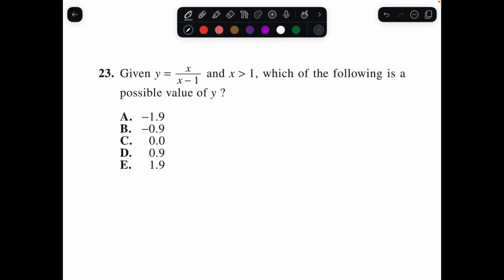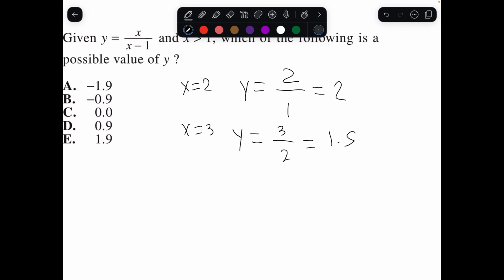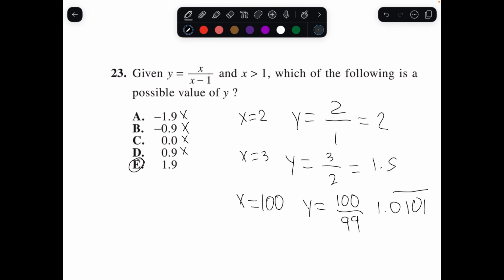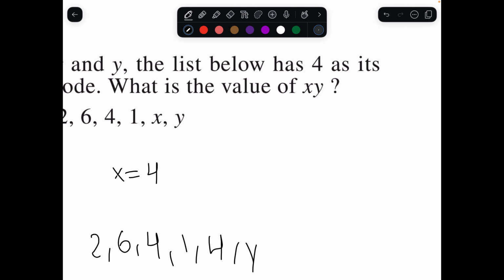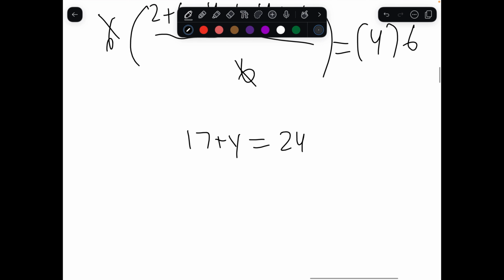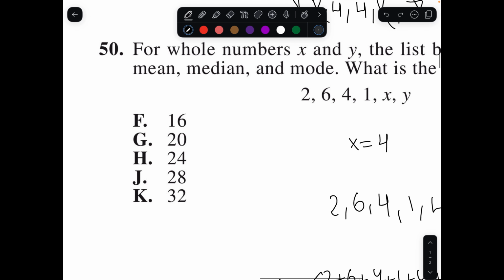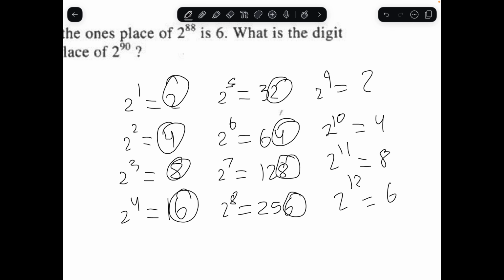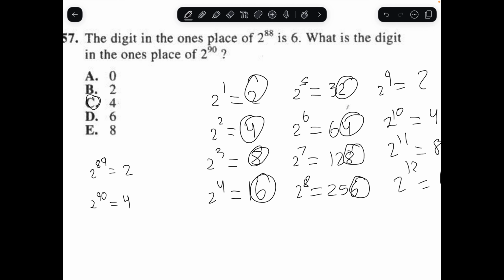3 ACT Math Questions Explained Step-by-Step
Can you solve all three ACT Math questions before the solutions are revealed?

This video features three ACT Math problems explained step-by-step, covering the reasoning and strategies needed to solve each one efficiently. Pause the video before each question, test problem-solving skills, and compare the approach with the full walkthrough.

Created by Vihaan, this lesson is designed to strengthen ACT Math fundamentals and build confidence through clear, practical explanations.

Topics covered:

* ACT Math
* Practice Questions
* Step-by-Step Solutions
* Problem-Solving Strategies
* Test Prep